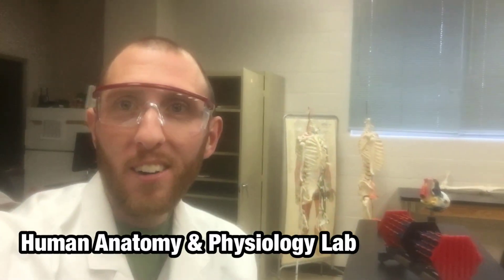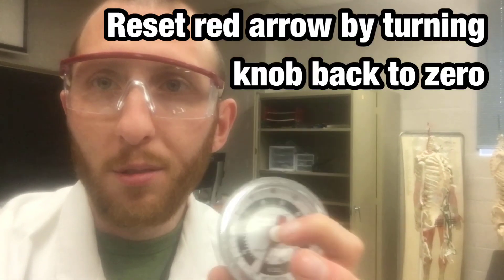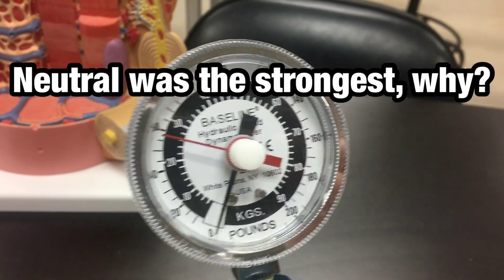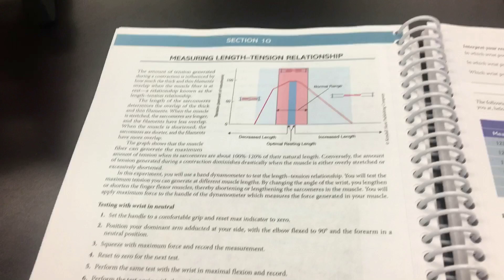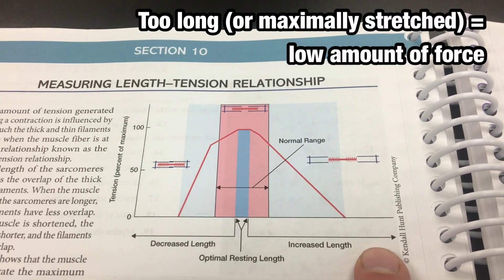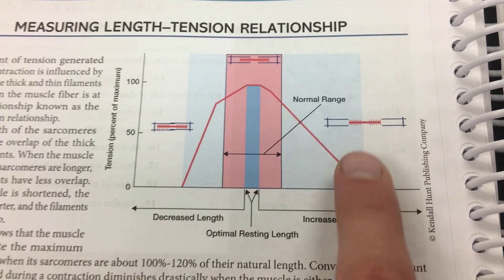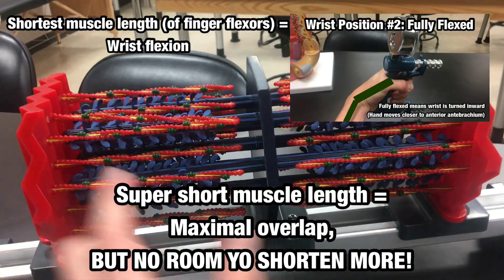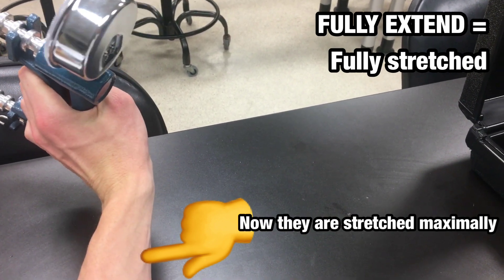Why does muscle length matter? - Hand Grip Experiment - Ohio University - Human Anatomy & Physiology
Why does muscle length matter? - Hand Grip Experiment - Nursing - Ohio University - Human Anatomy & Physiology - BIOS 1300